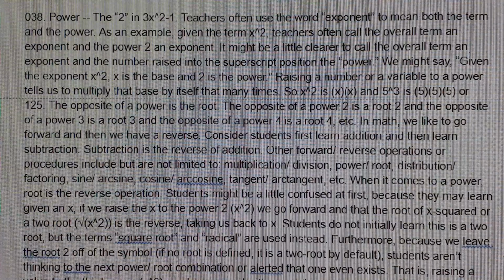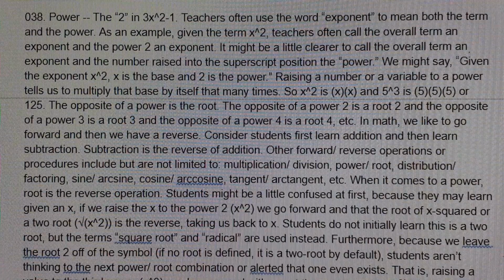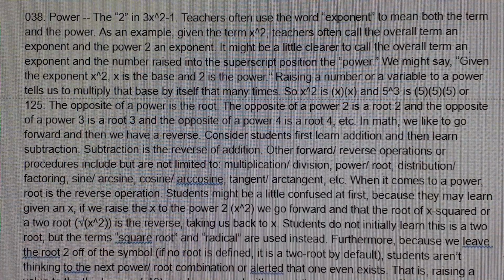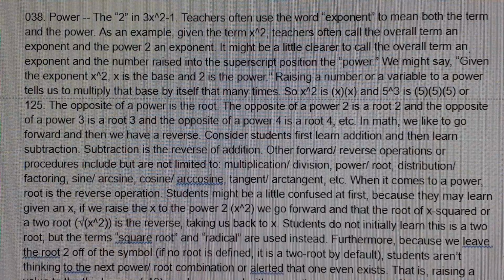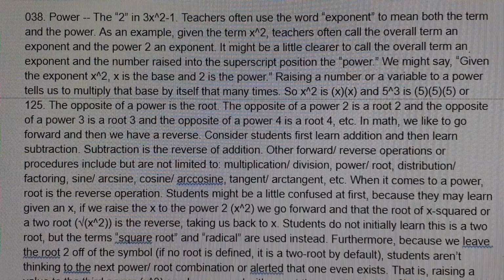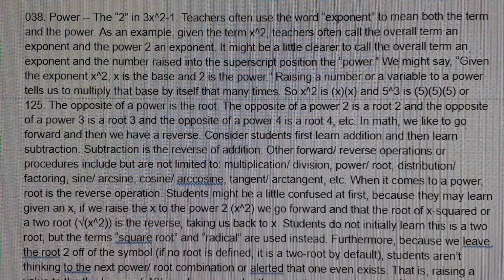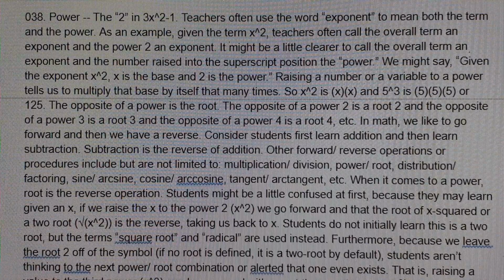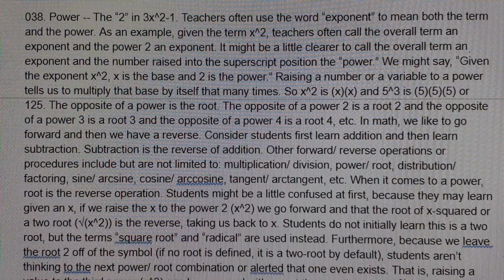CreatorMath.com Algebra 1 Vocabulary 038. Power -- The “2” in 3x^2-1.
038. Power -- The “2” in 3x^2-1. Teachers often use the word “exponent” to mean both the term and the power. As an example, given the term x^2, teachers often call the overall term an exponent and the power 2 an exponent. It might be a little clearer to call the overall term an exponent and the number raised into the superscript position the “power.” We might say, “Given the exponent x^2, x is the base and 2 is the power.” Raising a number or a variable to a power tells us to multiply that base by itself that many times. So x^2 is (x)(x) and 5^3 is (5)(5)(5) or 125. The opposite of a power is the root. The opposite of a power 2 is a root 2 and the opposite of a power 3 is a root 3 and the opposite of a power 4 is a root 4, etc. In math, we like to go forward and then we have a reverse. Consider students first learn addition and then learn subtraction. Subtraction is the reverse of addition. Other forward/ reverse operations or procedures include but are not limited to: multiplication/ division, power/ root, distribution/ factoring, sine/ arcsine, cosine/ arccosine, tangent/ arctangent, etc. When it comes to a power, root is the reverse operation. Students might be a little confused at first, because they may learn given an x, if we raise the x to the power 2 (x^2) we go forward and that the root of x-squared or a two root (√(x^2)) is the reverse, taking us back to x. Students do not initially learn this is a two root, but the terms “square root” and “radical” are used instead. Furthermore, because we leave the root 2 off of the symbol (if no root is defined, it is a two-root by default), students aren’t thinking to the next power/ root combination or alerted that one even exists. That is, raising a value to the third power (x^3) can be reversed with a root three or three root (∛(x^3)) to get back to x. A power is a superscript number which tells us to multiply the base by itself that many times. Antonyms: root. Related words: superscript, subscript, constant, variable, base, exponent, root, radical.

Power
The “2” in 3x^2-1
The “-1” in 3x^2-1
The “x” in 3x^2-1
The “3” in 3x^2-1

Good luck!